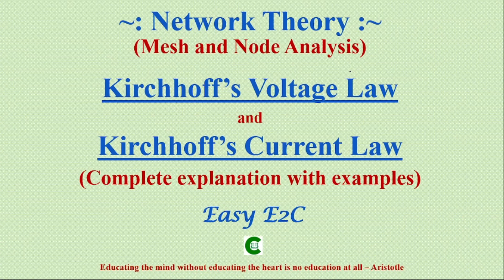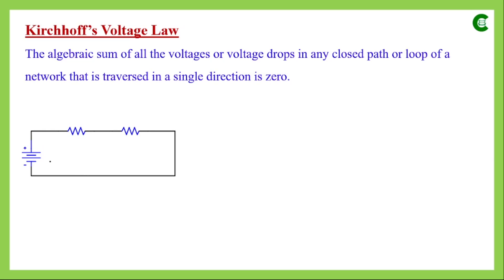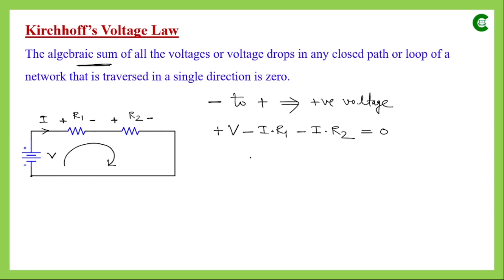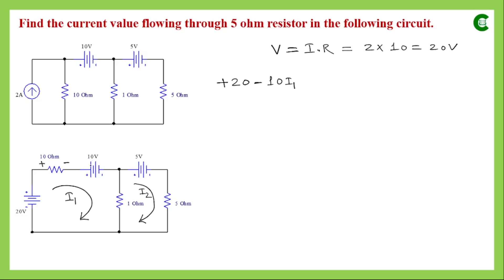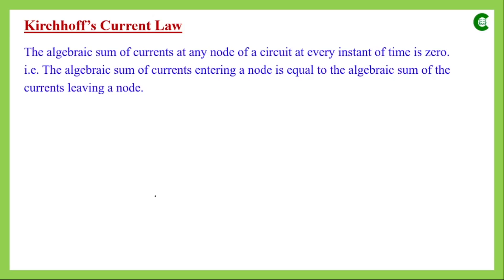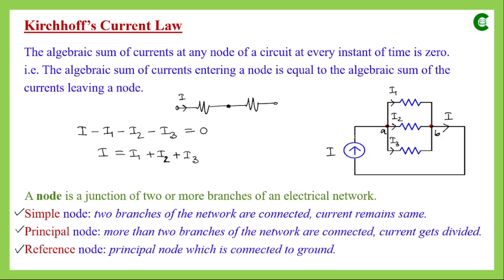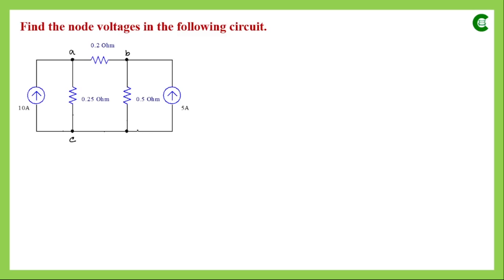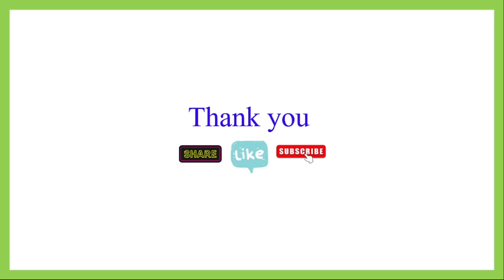Kirchhoff's Voltage Law (KVL) | Kirchhoff's Current Law (KCL) | Mesh analysis and Node analysis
In this class, the concept of kirchhoff's voltage law (KVL) and  kirchhoff's current law (KCL) for independent dc sources has been discussed clearly with examples. Kirchhoff's Law - Kirchhoff's Current Law & Kirchhoff's Voltage Law JEE/NEET, ITI, class 12, Engineering. Kirchhoff's Law, Junction & Loop Rule, KCL & KVL Circuit Analysis. Solved problem in KVL. Solved problem in KCL. Mesh analysis/ Loop analysis, Node analysis. Simplest Explanation of Kirchhoff'S Laws (KVL and KCL).

kirchhoff's voltage law (KVL) in class 12 and  kirchhoff's current law (KCL) in class 12. kirchhoff's voltage law (KVL) in network theory or circuit theory and  kirchhoff's current law (KCL) in network theory or circuit theory. KVL circuit analysis. KCL circuit analysis. KVL problems and solutions. KCL problems and solutions.  Kirchhoff's voltage law sign convention. Mesh analysis and Node analysis. Kirchhoff's law class 12.